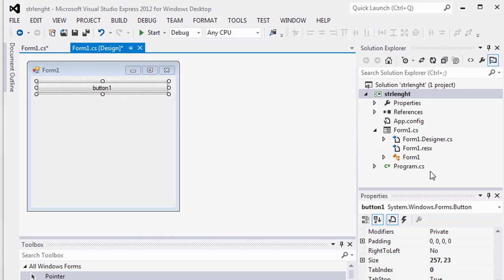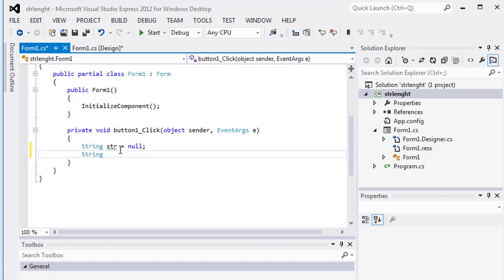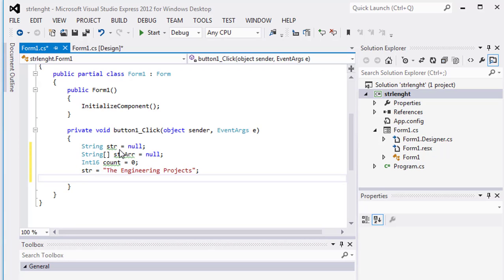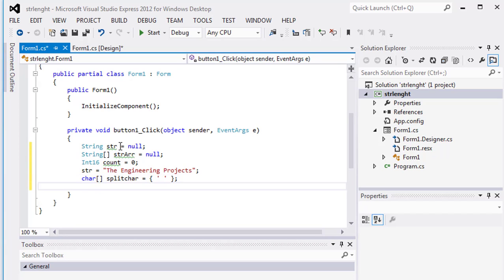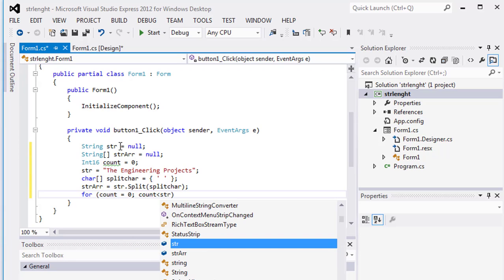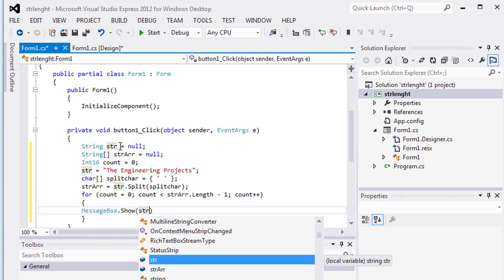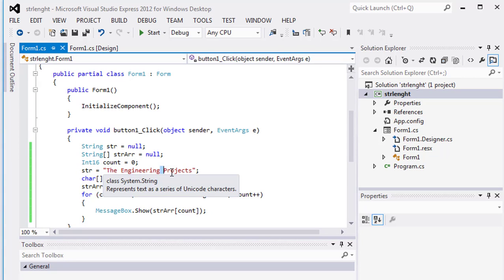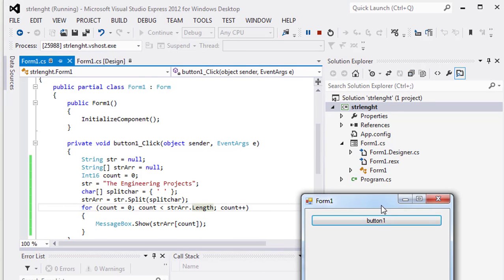081 - How to use C# string Split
C# Split() handles splitting upon given string and character delimiters. It returns an array of String containing the substrings delimited by the given System.Char array.

split-string-csharp
If your String contains "dd-mm-yy", split on the "-" character to get an array of: "dd" "mm" "yy".

The String Split method ignores any element of separator whose value is null or the empty string ("").

Syntax :

string[] string.split(string[] separator)

Parameters:

separator - the given delimiter

Returns:

An array of Strings delimited by one or more characters in separator